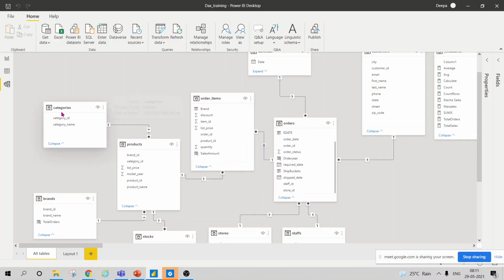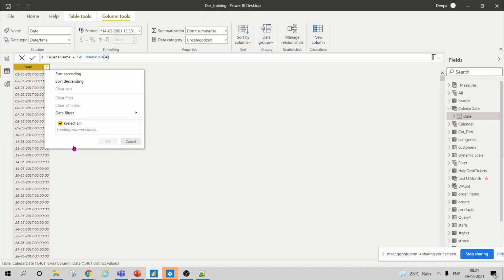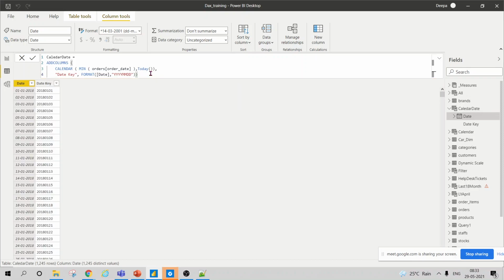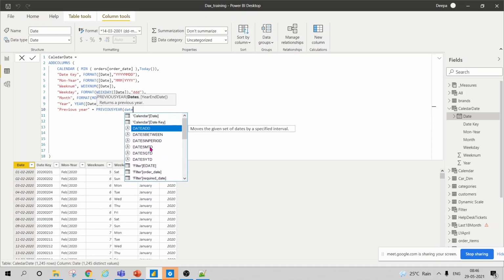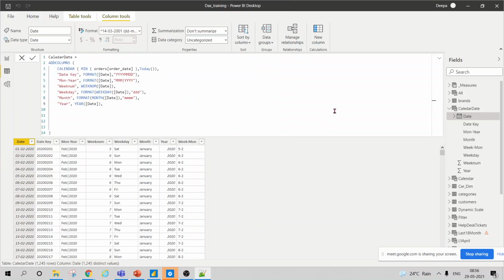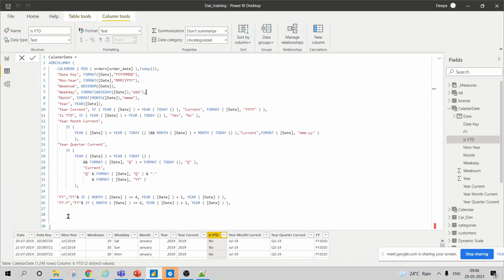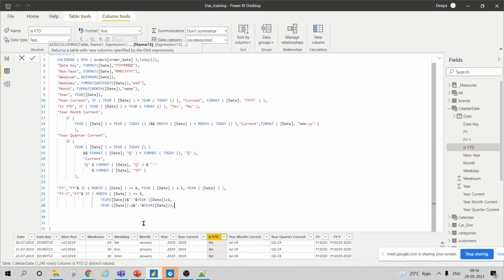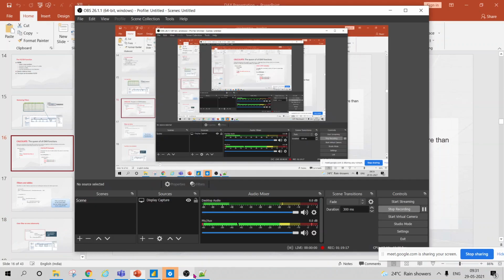DAX Training Class Part 3